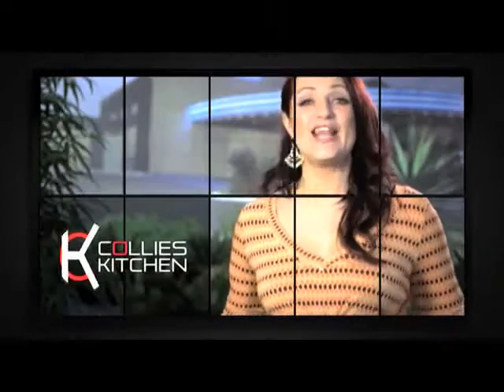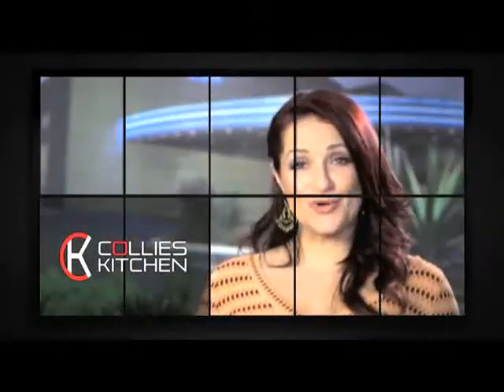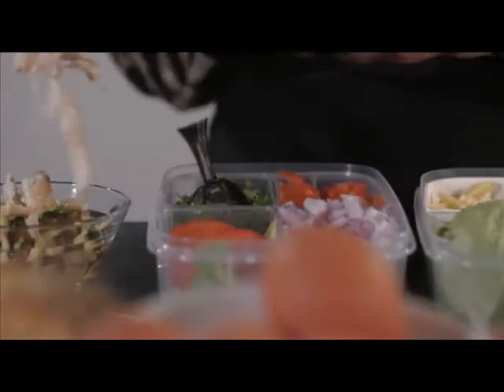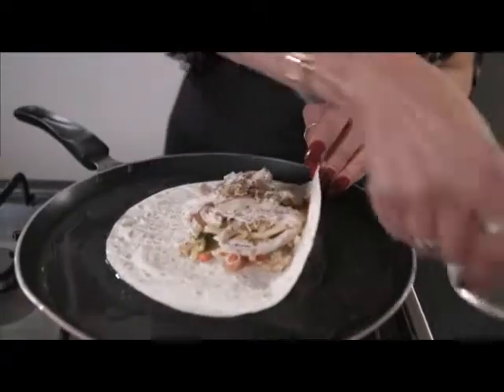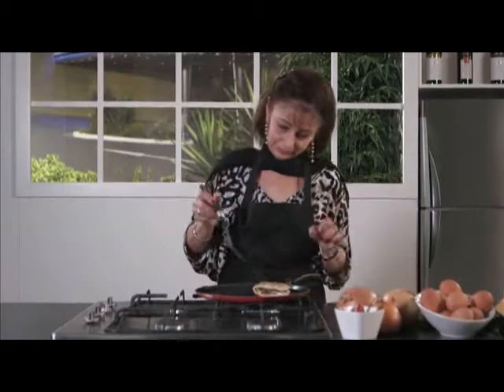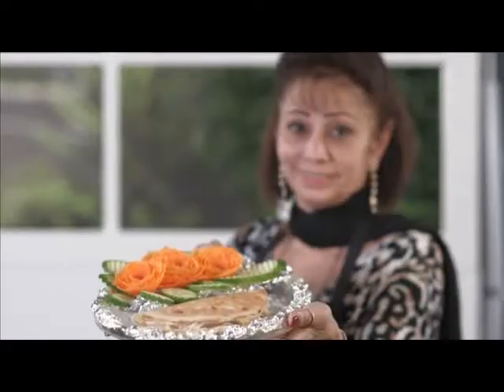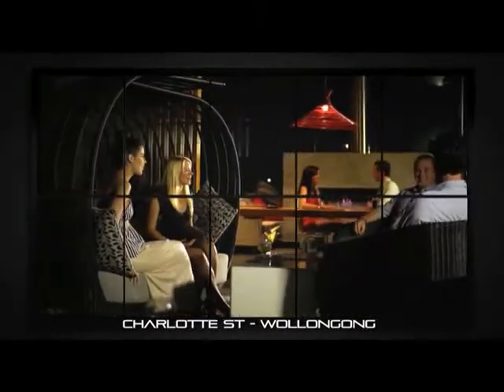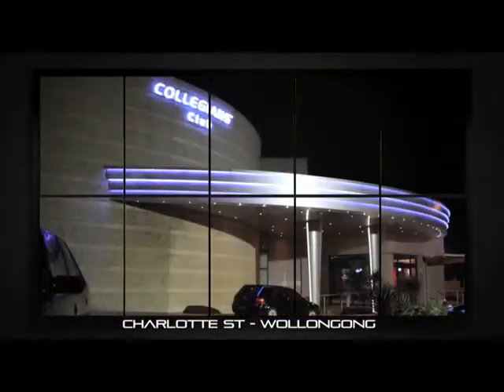Collies Kitchen, Chicken Tortilla, Sheila